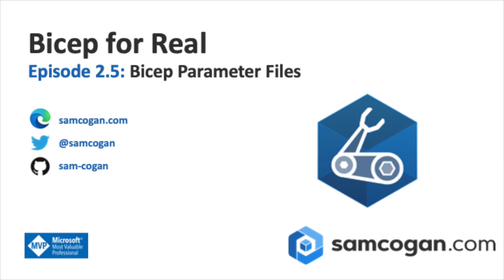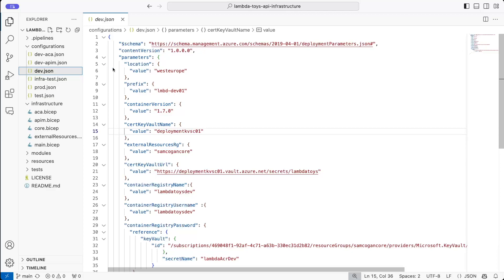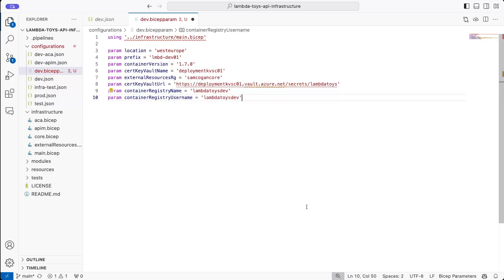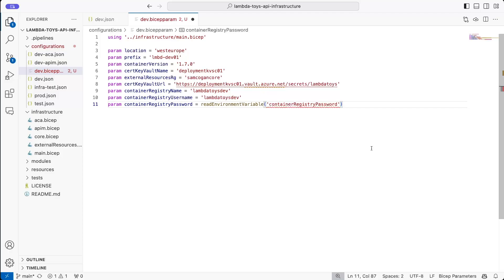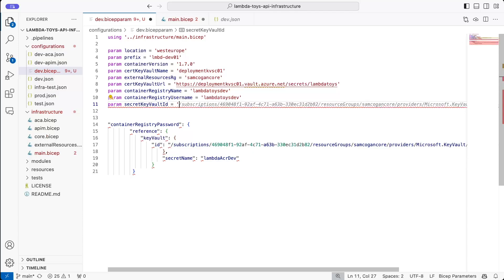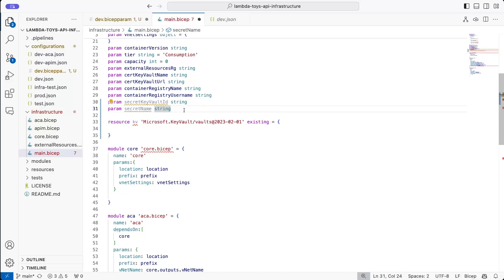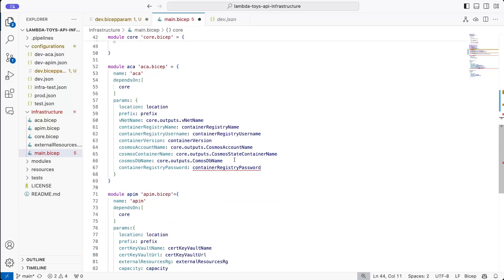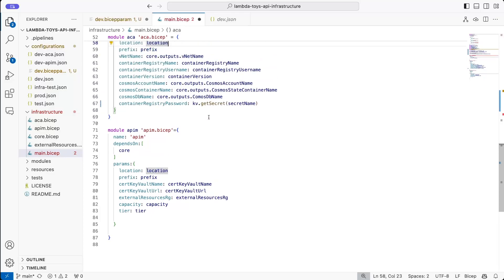Bicep For Real Episode 2.5: Bicep Parameter Files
In this update video, we introduce a new feature, Bicep Parameter files. These replace the old JSON parameter files, making them much easier to read and adding new features.